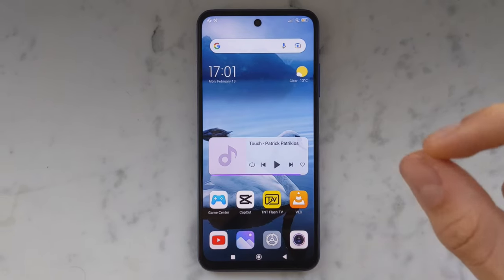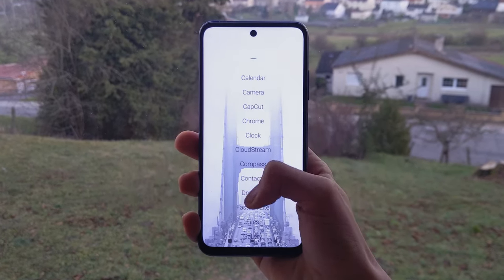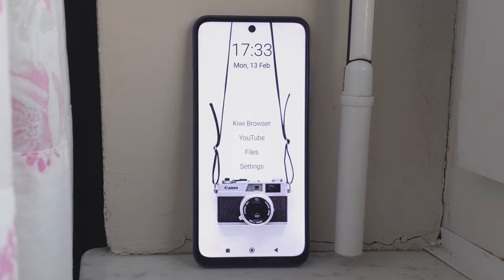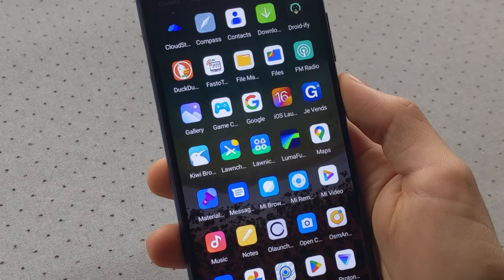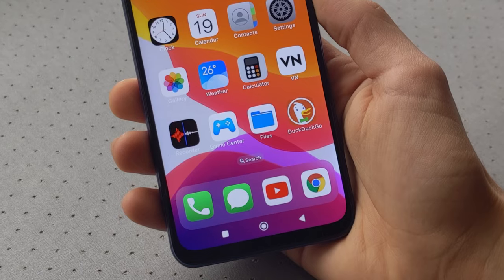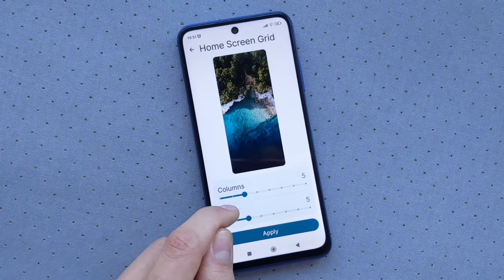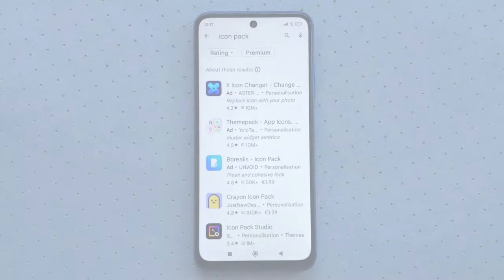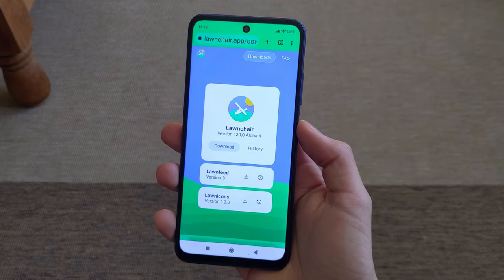Best Android Launchers 2023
In this video, I'm going to introduce you to 4 ad-free and completely free launchers that you can try right now!

00:00 - Minimalist launcher
00:49 - Unique Launcher
01:18 - IOS Launcher
01:49 - Customizable Launcher